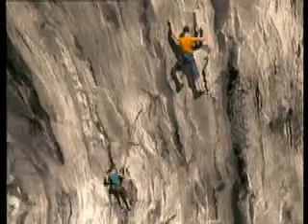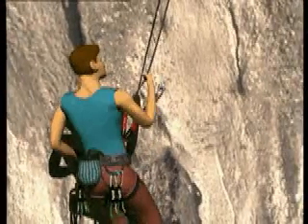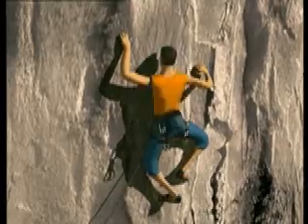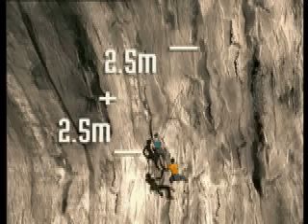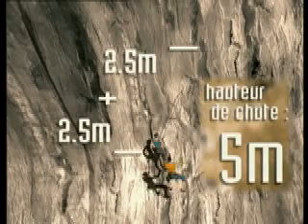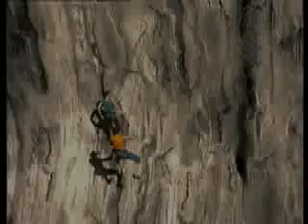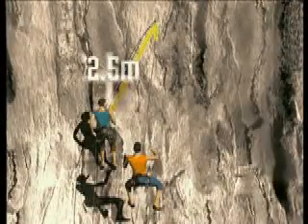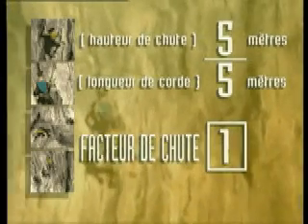Fall Factor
Friction in karabiners or against rock limits propagation of the force generated by a fall back along the rope. Thus only the length of rope between the penultimate and the ultimate runner will be fully loaded, with each length between the previous runners successively less loaded.
As a result the energy absorbing capacity of the rope is not deployed fully all along its length and thus the actual fall factor is much greater than the theoretical fall factor.